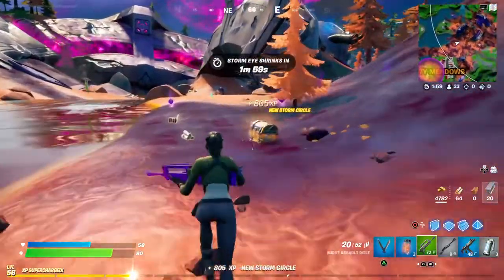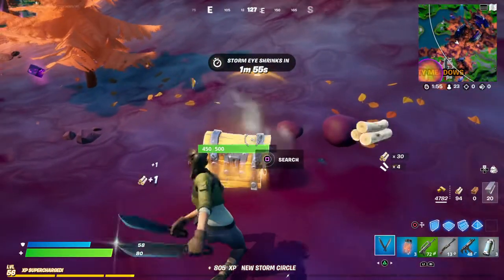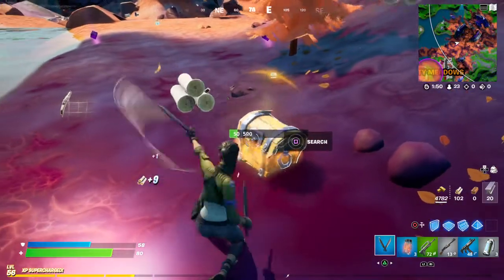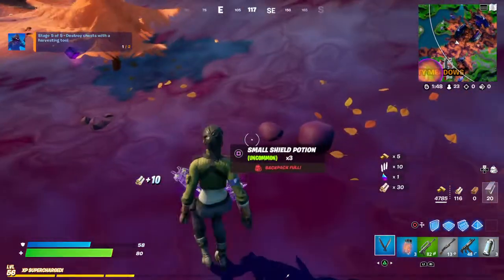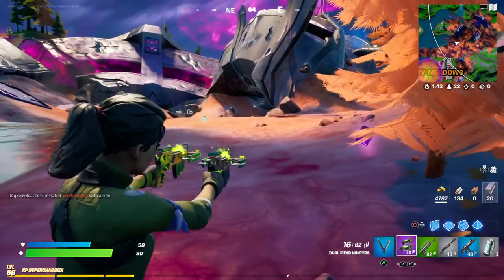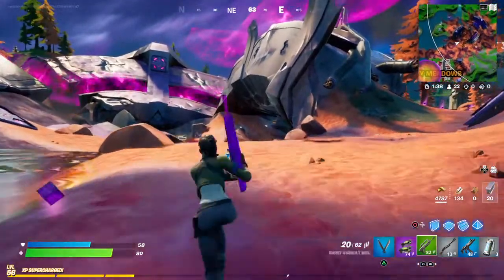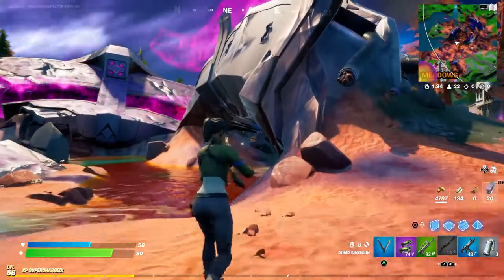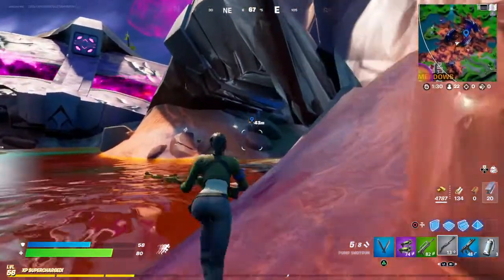How to Destroy Chests with a Harvesting Tool - Fortnite Season 8 Quest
Showing how to destroy chests with a harvesting tool for Raven in the new season of Fortnite! Found this useful? Use support a creator code: "PYROTECHNICIAN" in the Epic Games Store and in game in Fortnite!